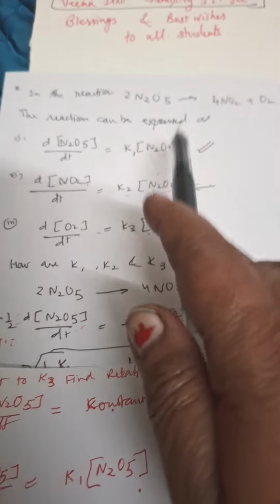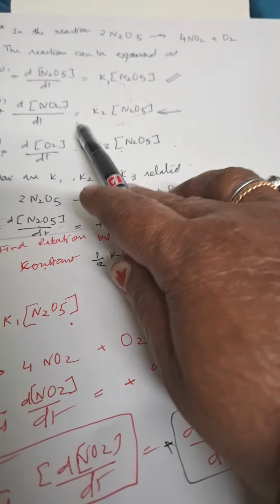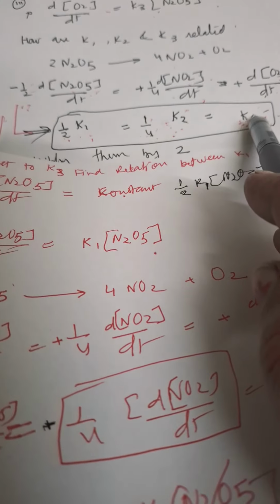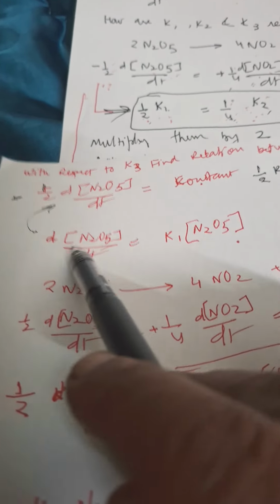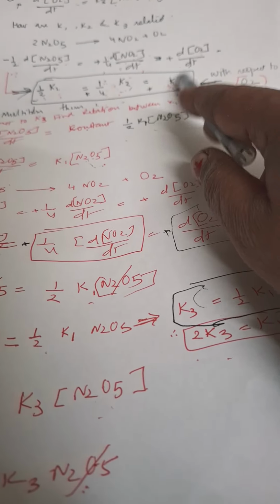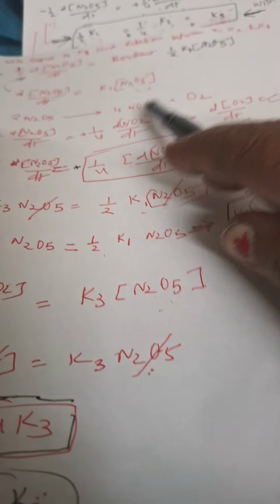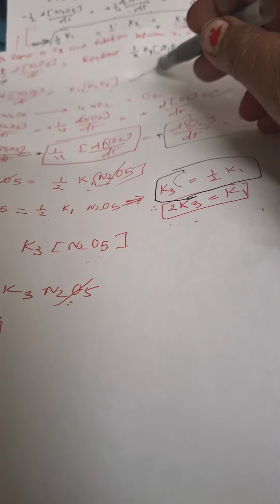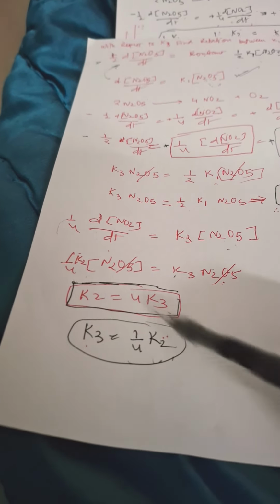# 17/60 board & compitition 2 ways kinetics numerical@ Veena Dixit Chemistry IIT jee